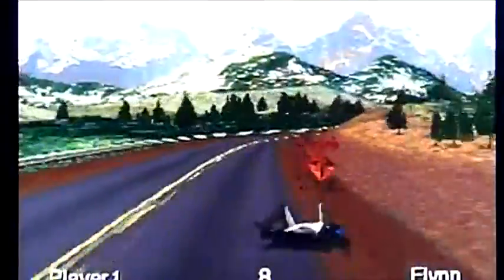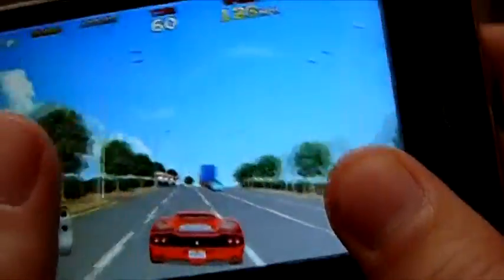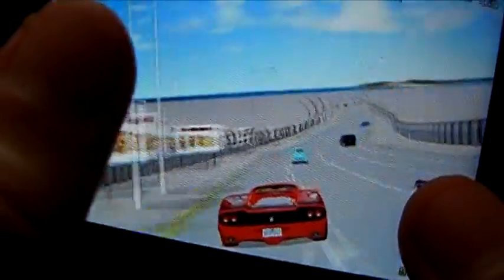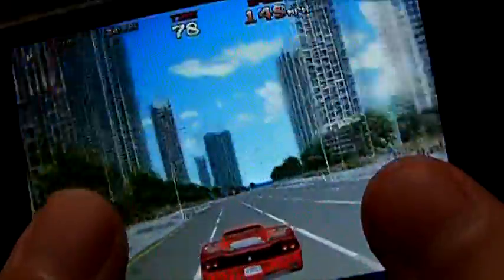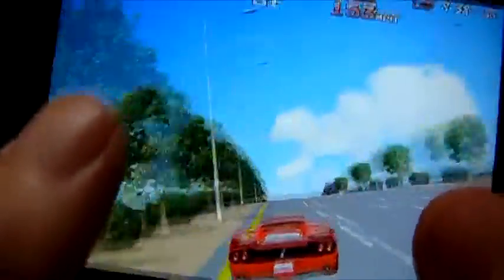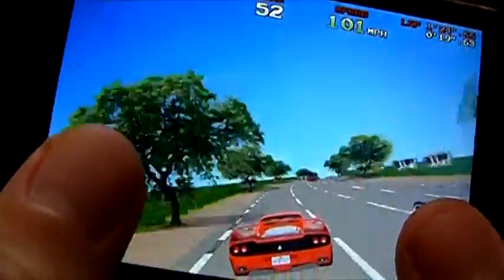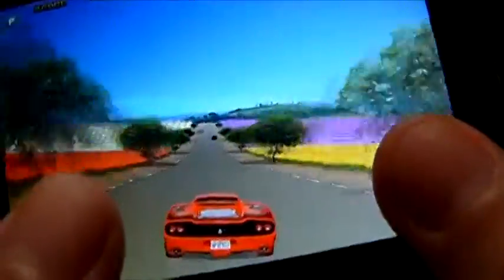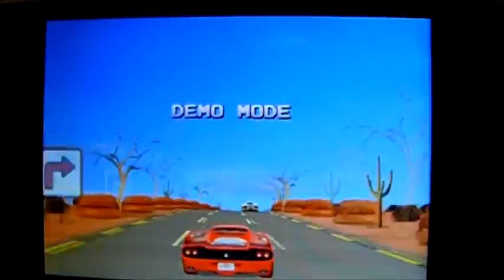Final Freeway on Apple iPhone. Gameplay & Commentary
Gameplay & commentary from Final Freeway, and Outrun clone, playing on the Apple iPhone.